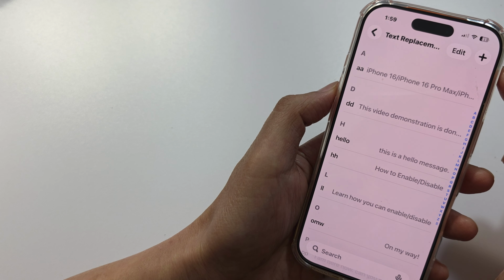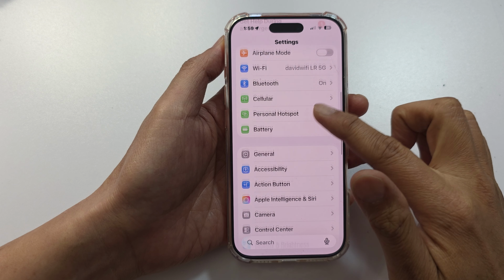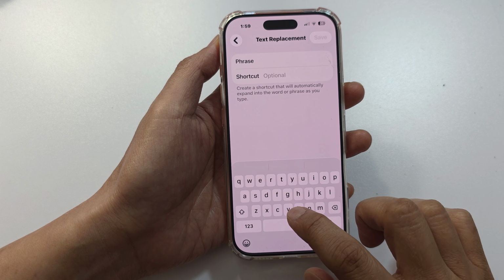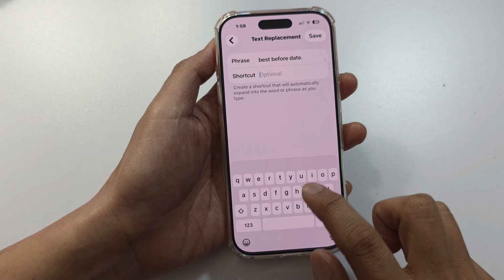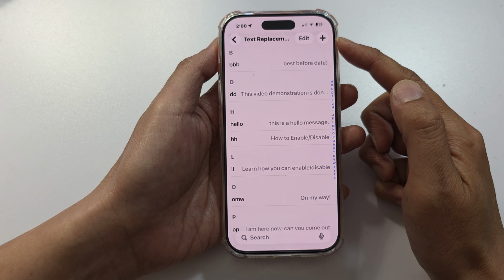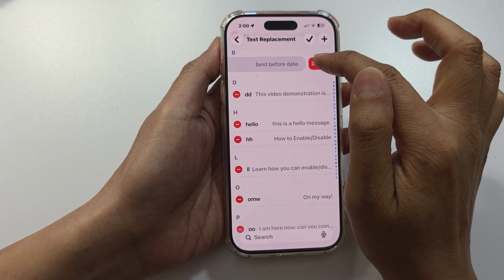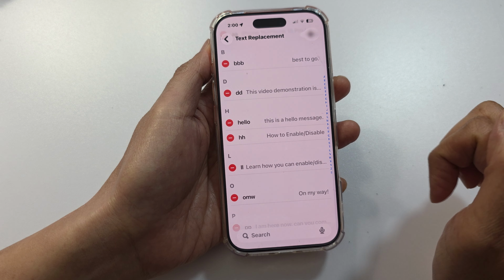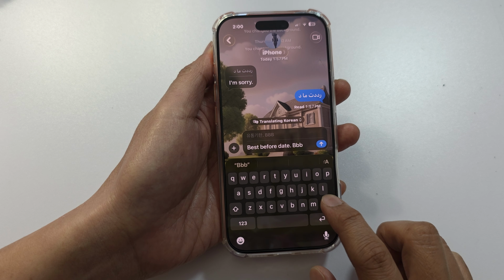How to Add/Edit Keyboard Text Replacement on iPhone 17/17 Pro Max/Air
How to Add/Edit Keyboard Text Replacement on iPhone 17/17 Pro Max/Air - Ever wish your iPhone could automatically type your favorite phrases or email in seconds? In this video, I’ll show you how to easily add or edit Keyboard Text Replacements on your iPhone 17, 17 Pro Max, or iPhone Air running iOS 26! Save time, type faster, and make your phone feel smarter — all in a few quick taps! Perfect for anyone who sends lots of texts or emails and wants to boost productivity instantly. 🚀

📌 This video also covers topics:
✅ How to create custom keyboard shortcuts on iPhone
✅ How to edit and delete text replacements on iOS 26
✅ How to save time typing on iPhone using shortcuts